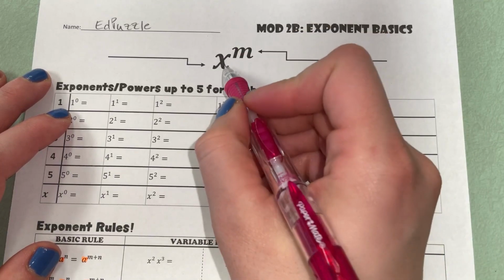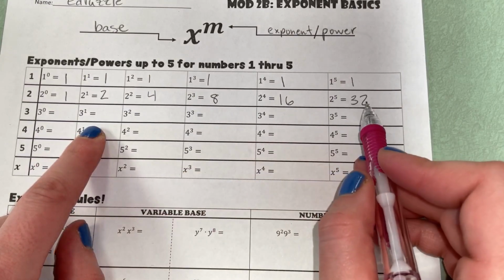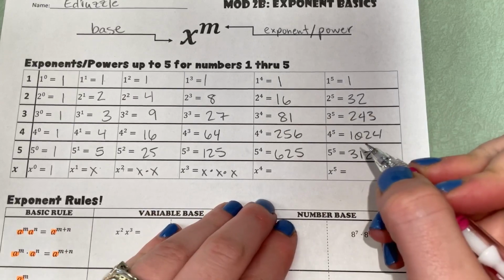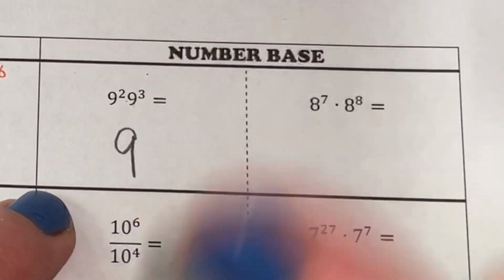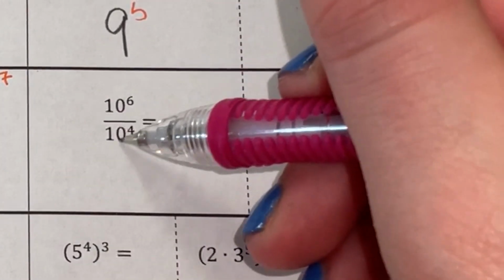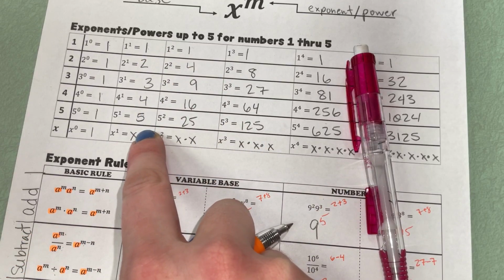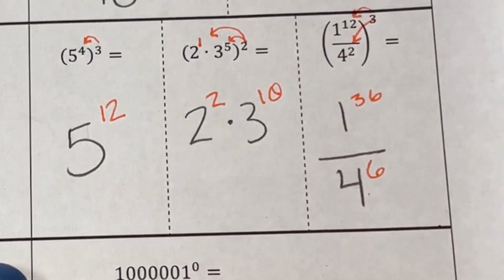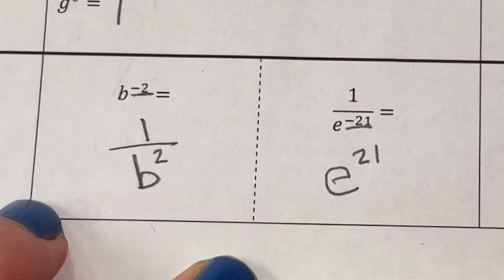Exponent Basics & Rules